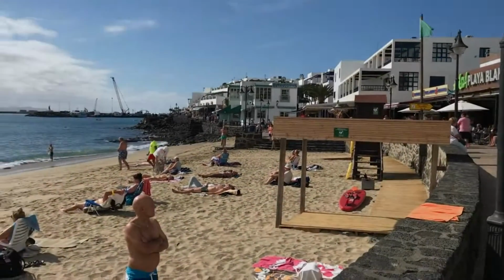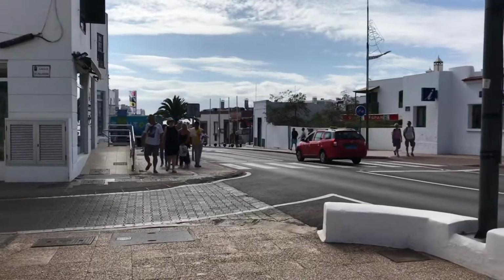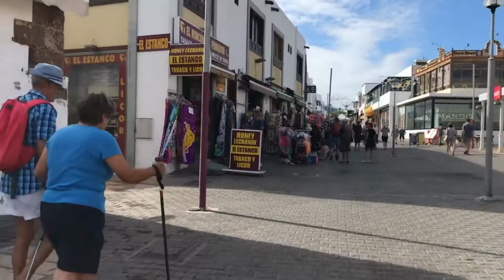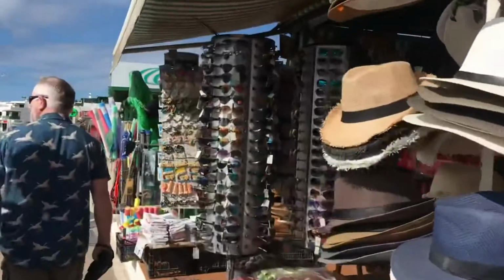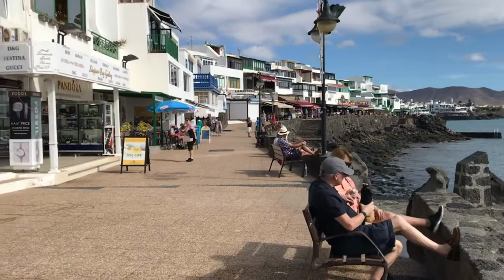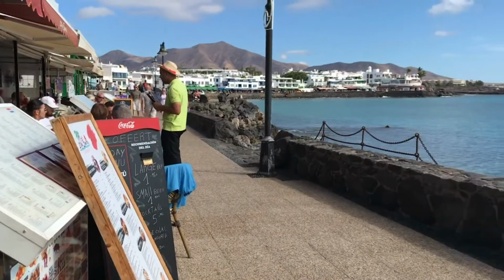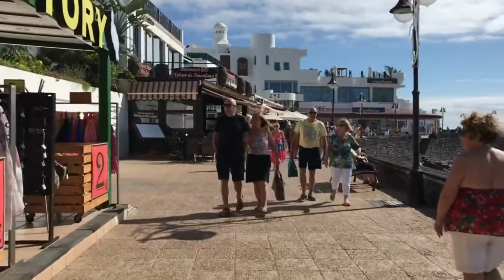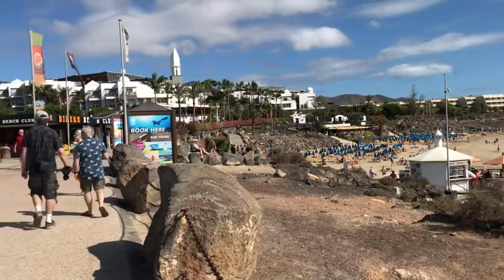Playa Blanca, Lanzarote - Quick Guide & Overview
Quick holiday guide, tips and advice for the town of Playa Blanca in Lanzarote.
Any questions, please post it in the comments section and ill answer asap!
Thanks, Sammy - The Passionate Jet Setter.